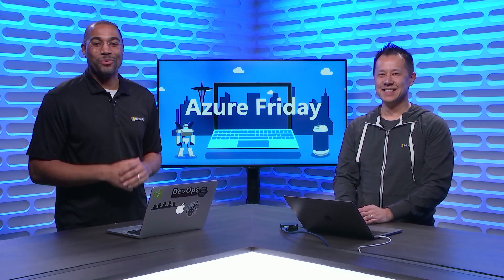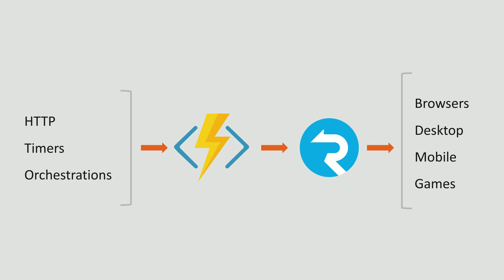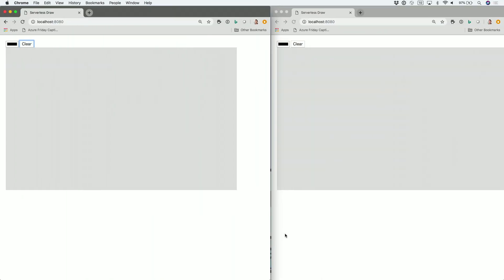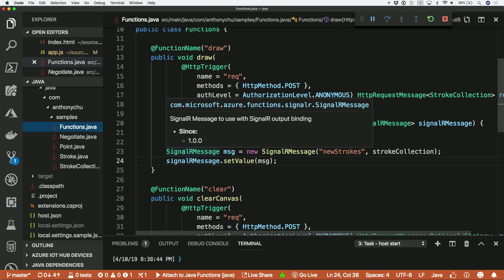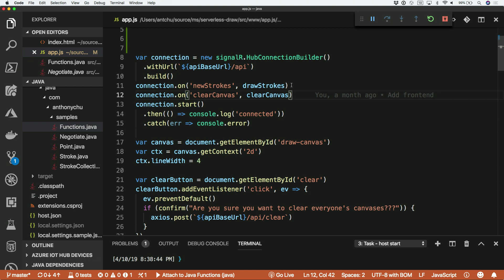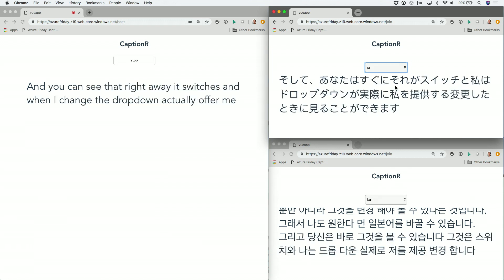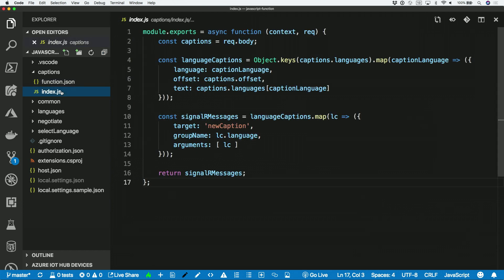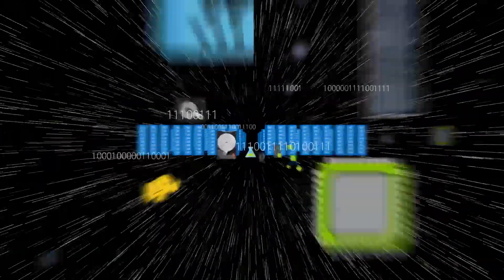Go serverless: Real-time applications with Azure SignalR Service | Azure Friday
Modern applications light up with real-time information. Anthony Chu joins Donovan Brown to show how to deliver live updates from Azure Functions to web, mobile, and desktop apps with Azure SignalR Service. Learn how to send real-time messages over WebSockets from your serverless apps with a few lines of code.

3:00 - Demo

Build real-time Apps with Azure Functions and Azure SignalR Service

What is speech translation?

Enable automatic updates in a web application using Azure Functions and SignalR Service